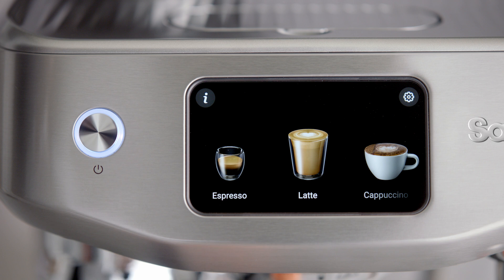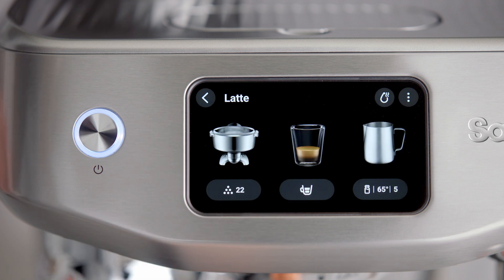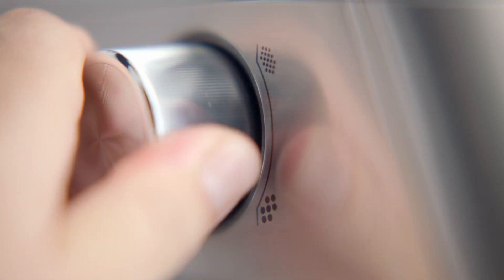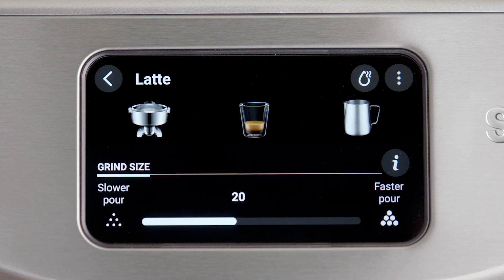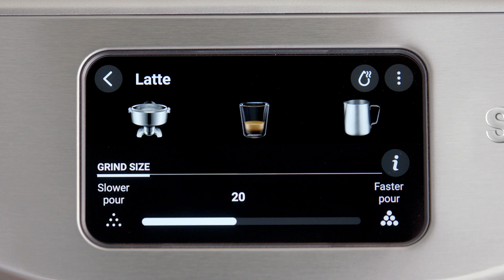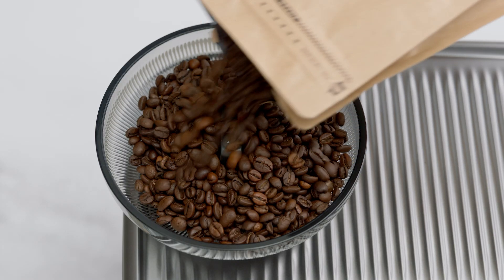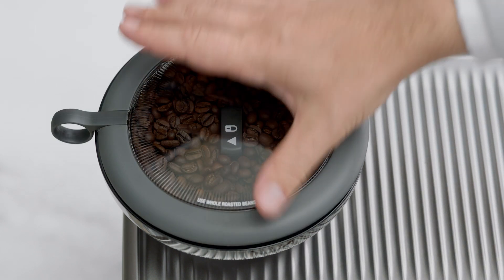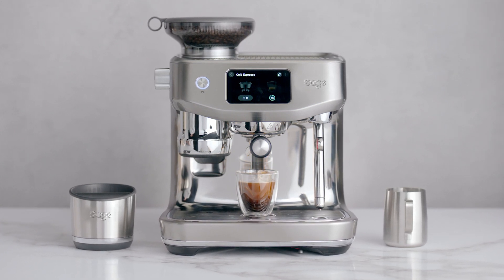the Oracle™ Jet | How to adjust your grind settings | Sage Appliances UK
Craft your optimal espresso by mastering the Oracle™ Jet grind settings.

he Oracle™ Jet comes equipped with 45 different grind settings designed to help you brew your ideal coffee. To start off, we recommend using the factory settings of 22. From here you can make minor adjustments to achieve the optimal grind size make your favourite type of coffee.

Tip: Remember, moving the grind dial anticlockwise results in a finer grind while clockwise creates a coarser grind.

Do you know how to descale your machine to ensure the best tasting coffee?